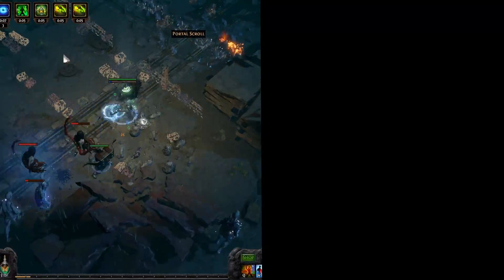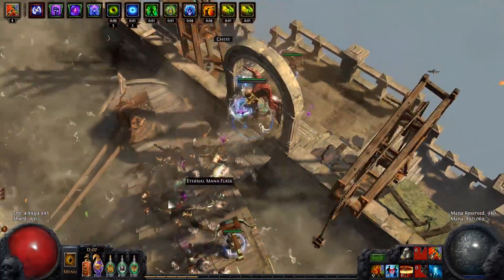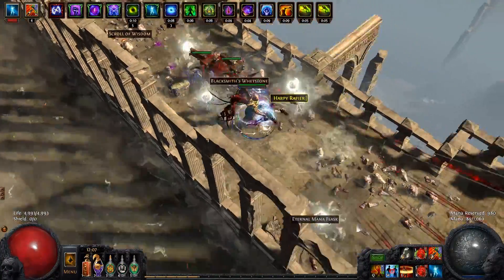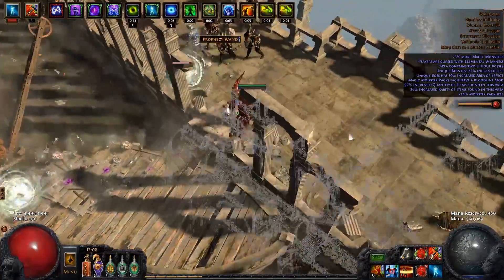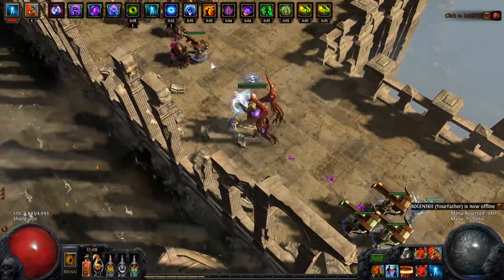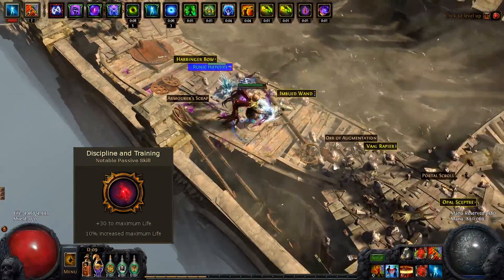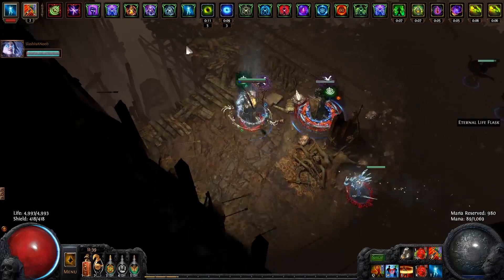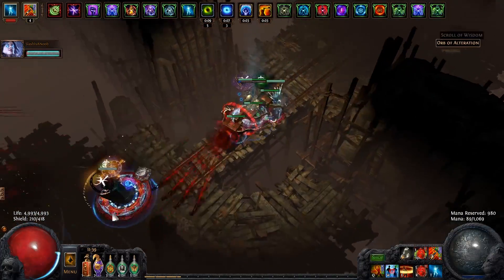Path of Exile - Siege Ballista as Inquisitor or Assassin in 2.4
Inquisitor and Assassin threads will be created very soon.